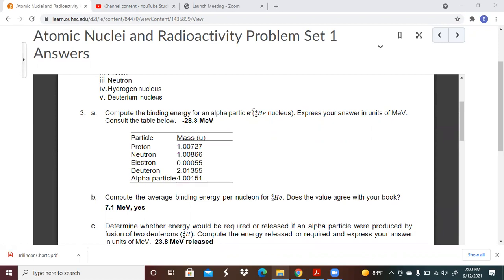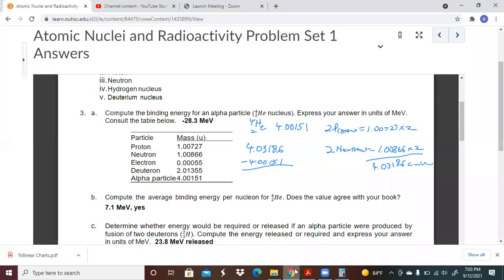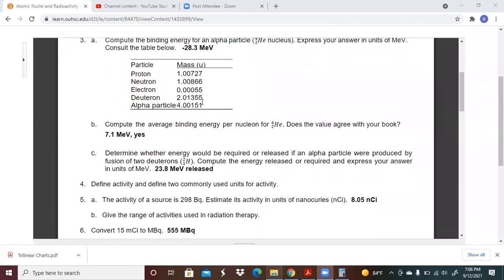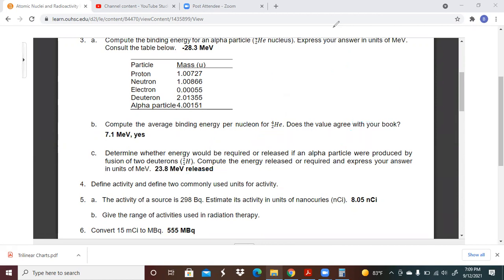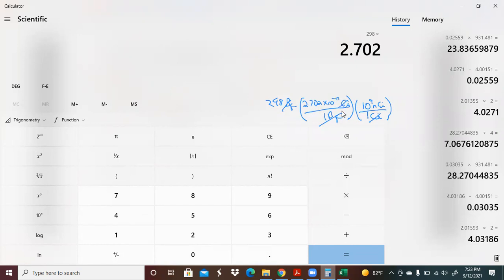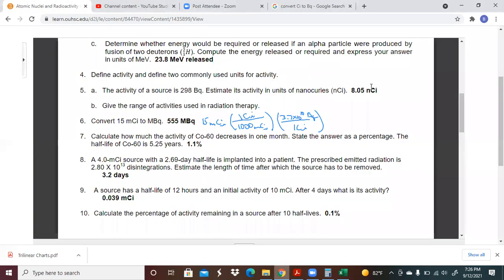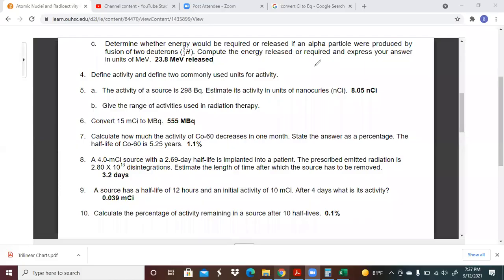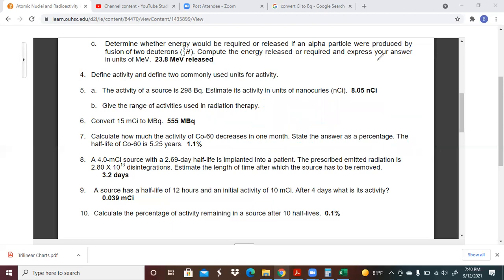Atomic Nuclei and Radioactivity Problem Set 1 Problems 3 7